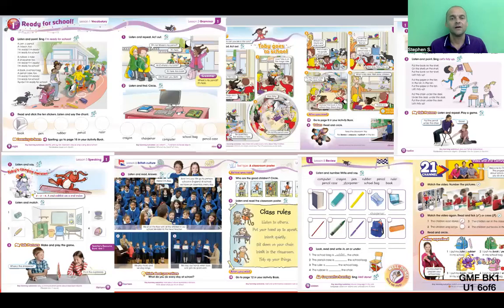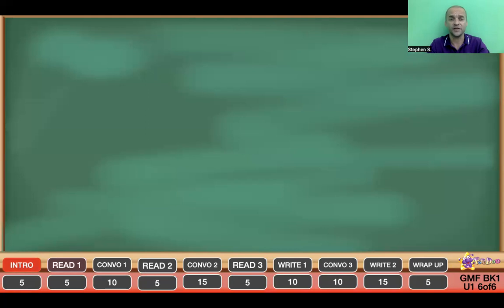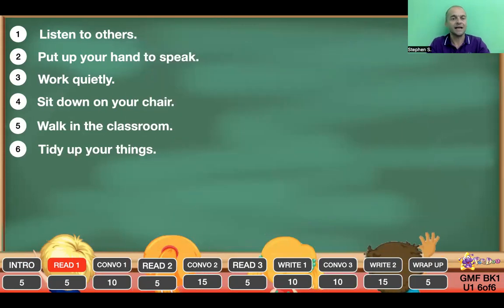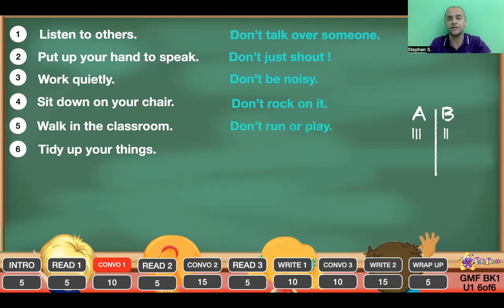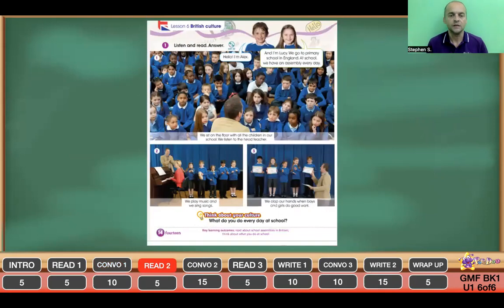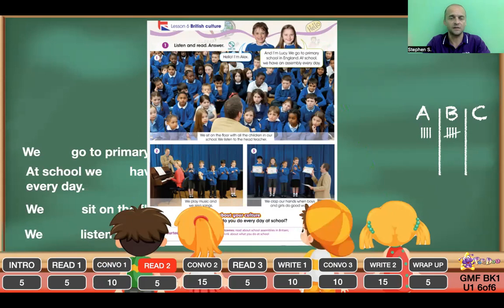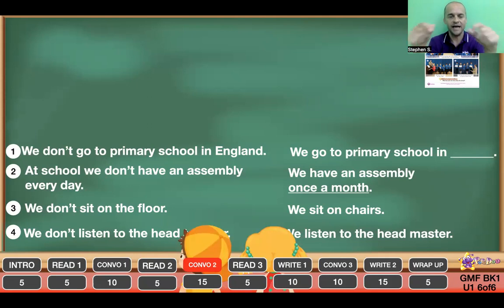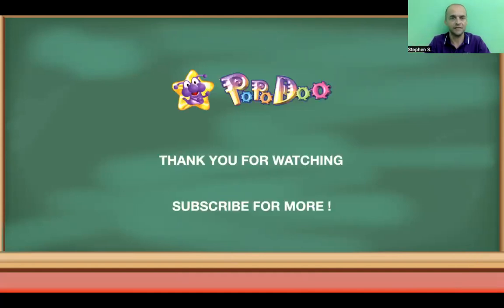GMFBK1U1L6P1/3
Tutorial for a 90 minute lesson of
Macmillan's "Give Me Five" series
Book 1 , Lesson 6, part 1 of 3